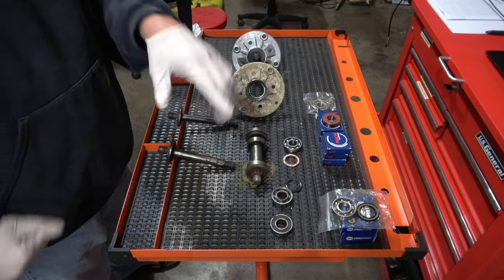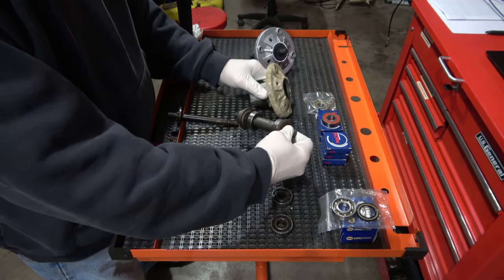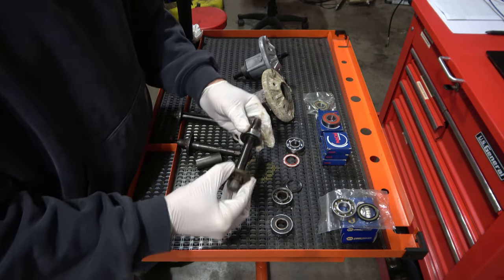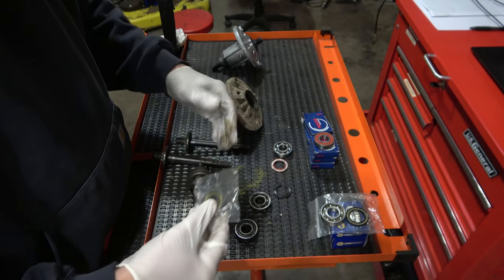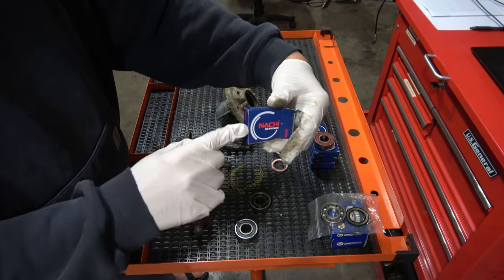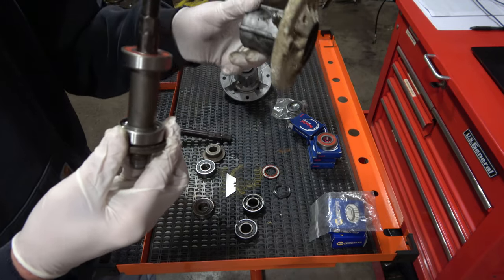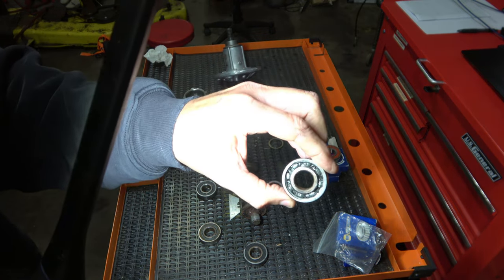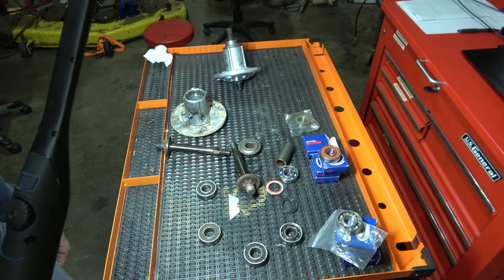John Deere D-170 Deck Spindle explained and tear down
In this video I teardown and explain the spindles on my John Deere D-170 54” Mower.  The design limitations and why they fail.  The useless grease fitting and choices of bearing cheap, better and roller/pin bearings.

Dave P Live John Deere D-170 Deck Spindle explained and tear down